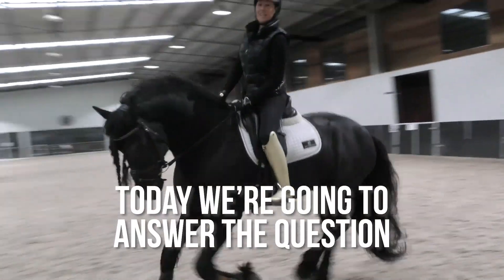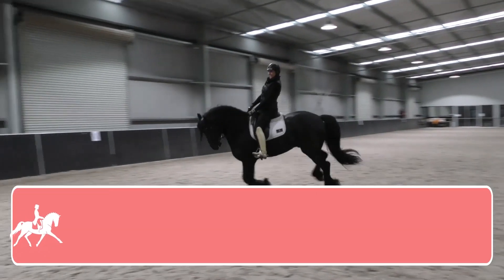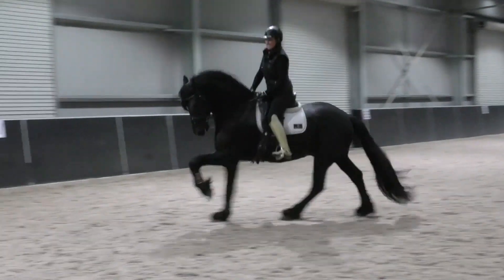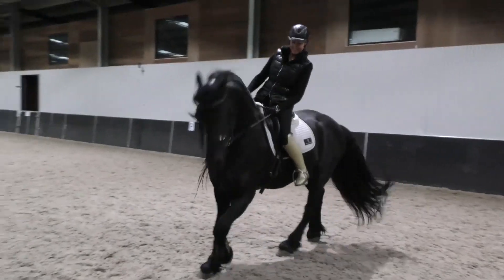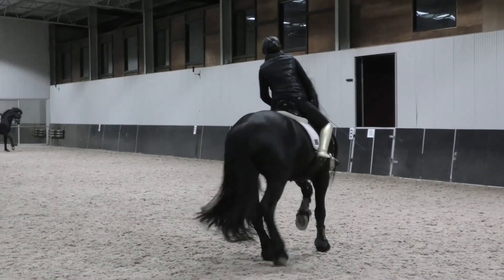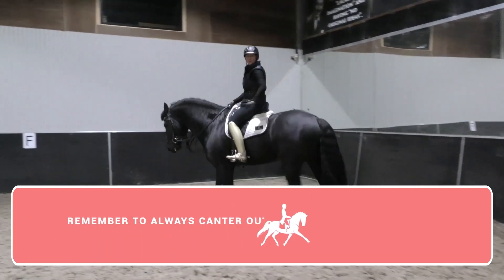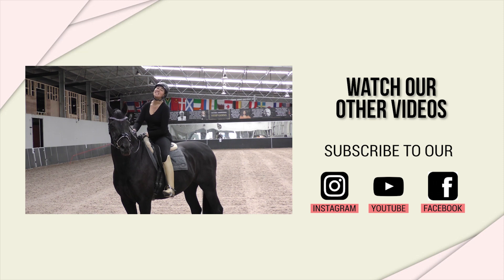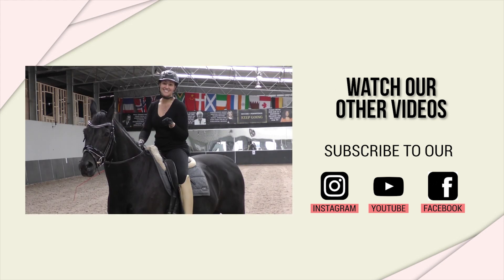PREVENT FALLING OUT OF CANTER WHEN BRINGING THE CIRCLE SMALLER? - Dressage Mastery TV Episode 278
Hey Dressage Superstar, I am going to answer the question - How to stop your horse from falling out of the canter when you bring the circle smaller?

Don't avoid the smaller circles. Do them and just have a plan. Don't worry about it. I used to try and avoid the horse making a mistake. Now I really search and try and make it make a mistake. I want it to make the mistake so I can fix it. Then the horse knows oh, every time I make that mistake, I don't get away with it, she fixes it. then I can go into the movement not being I worried.

We hope you enjoy this video and learn lots from this lesson. Until next week, happy and safe riding! :-)